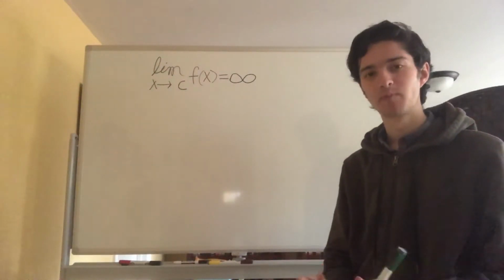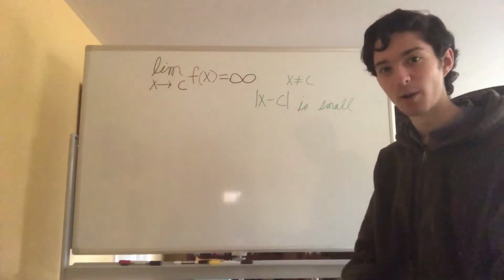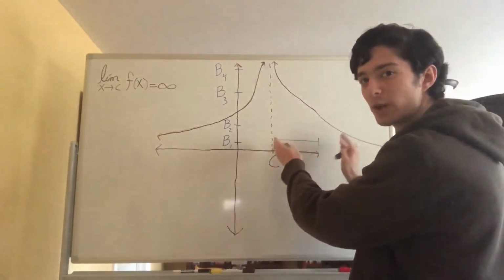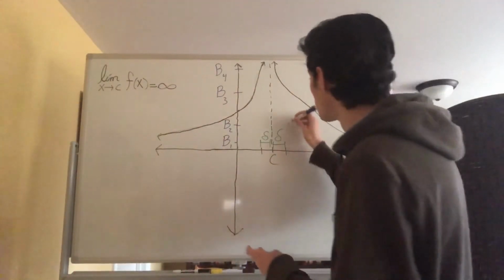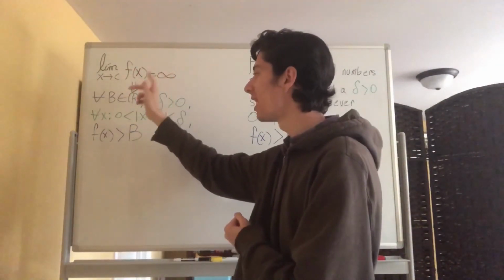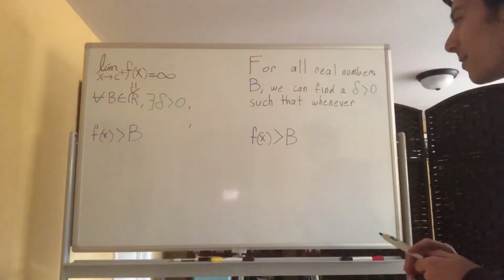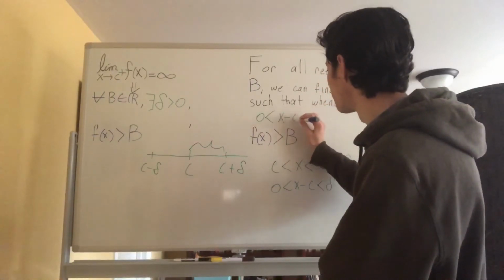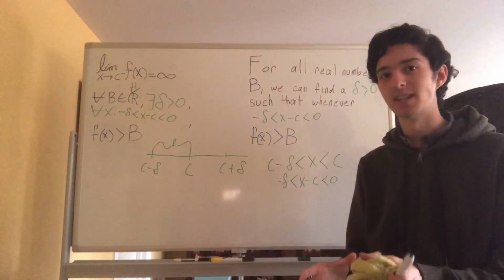The Limit as x Approaches a Constant of a Function Equals Infinity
In this episode, we look at what it means for a limit as x approaches a constant to be infinite. Generally, we see this as a vertical asymptote. We also look at one-sided limits and how that changes the definition of our limit.

In this video, I'm assuming you know a little bit about algebra, one-dimensional distances, absolute values, and inequalities.

We have one more category of limits to discuss, and then we will go over limit properties.

As always, any comments or feedback are appreciated!